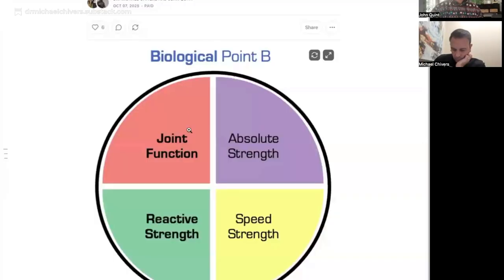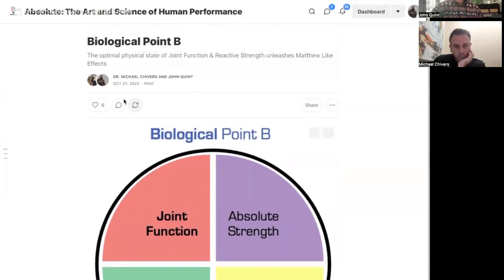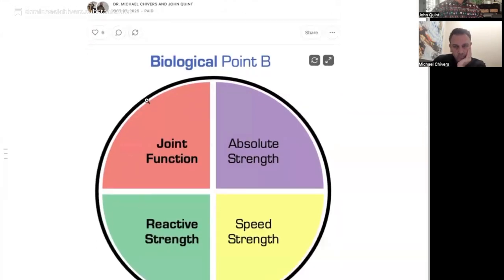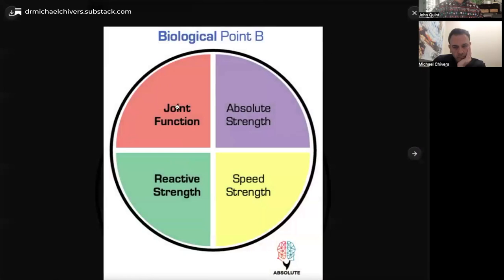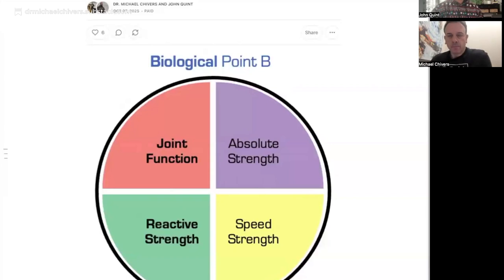Accumulating Programing Volume of Biological Point B in Clinical Spaces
A discussion on what the roadmap is like for the client who is normalizing joint function.

This is a preview.